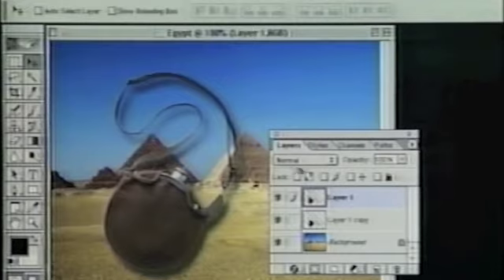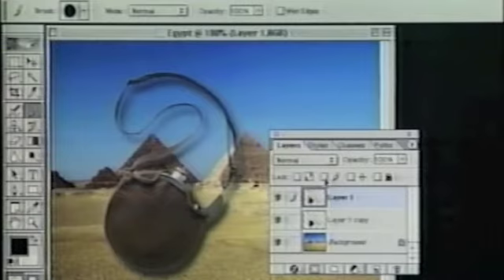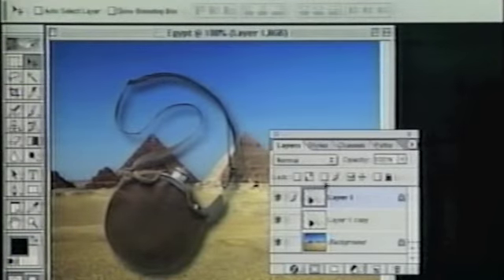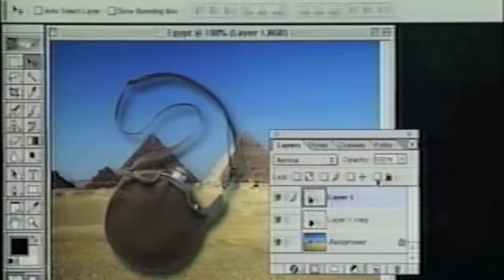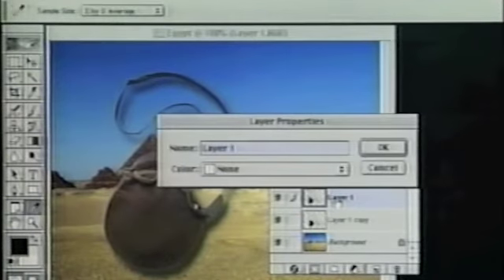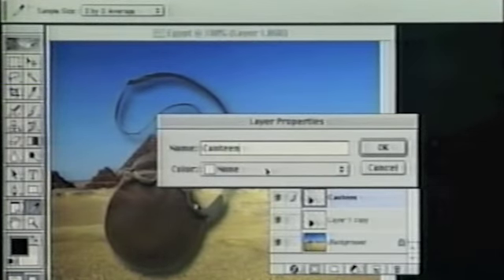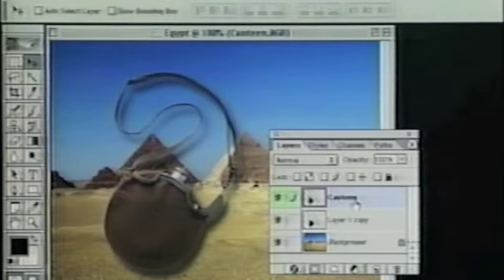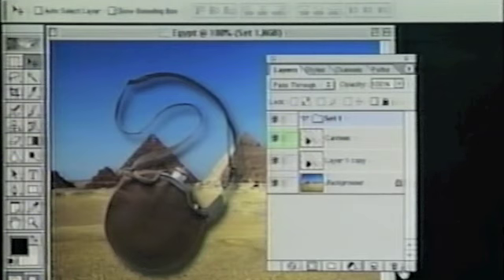DML Prj Sami